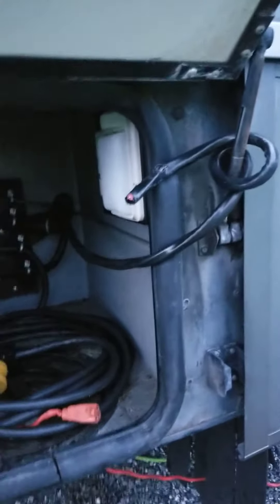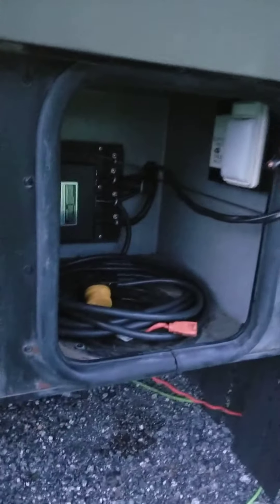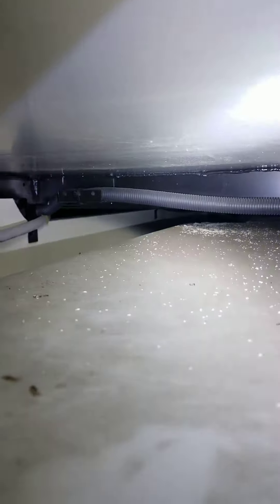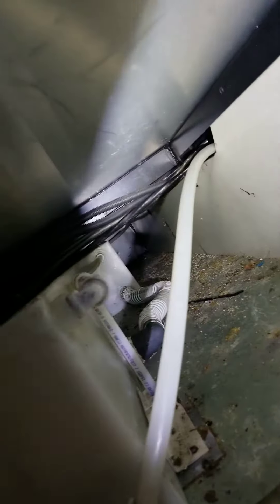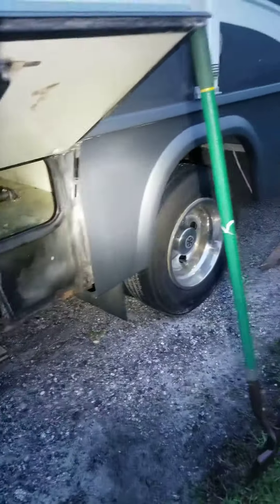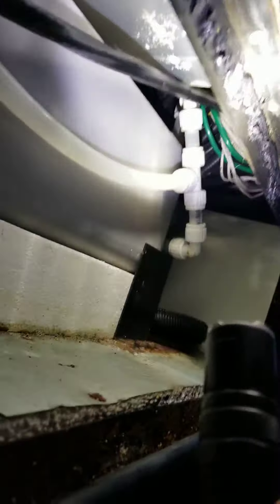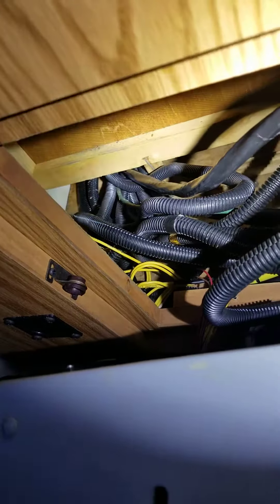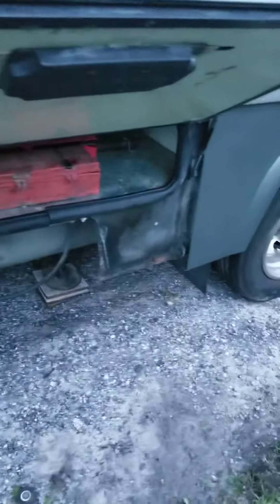2000 Winnebago Adventurer 37G 30Amp to 50Amp Conversion (Part 1)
Part 1- This is the first step for the conversion to 50 amps. I bought a 50ft roll of 6/3 with ground wire Romex and 25ft of 6/4 cable. I also bought a 20/50/50/20 amp breaker. This video is the new power wire run from the ATS switch to the breaker panel. I already had a 50amp ATS and 100 amp panel so I did not have to change them. Also note I am not an electrician so use your own judgement on electrical work this is just a guide to what I did.